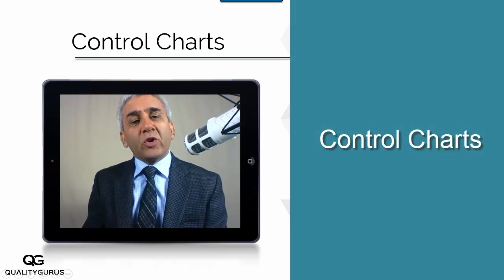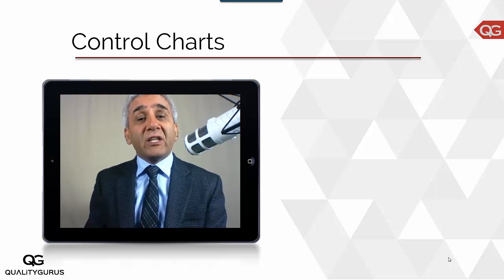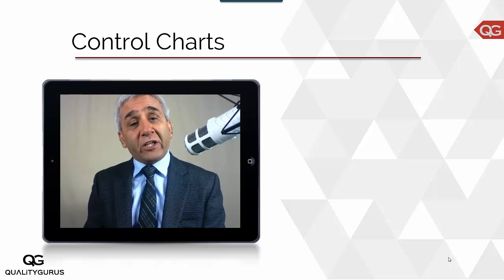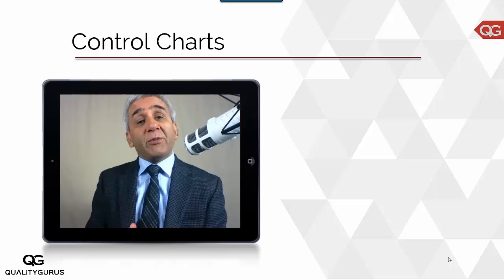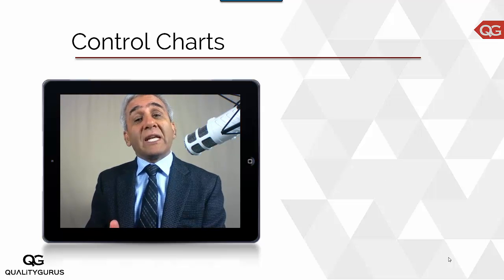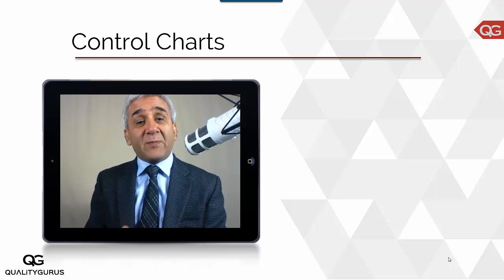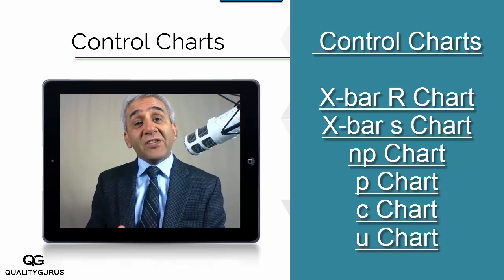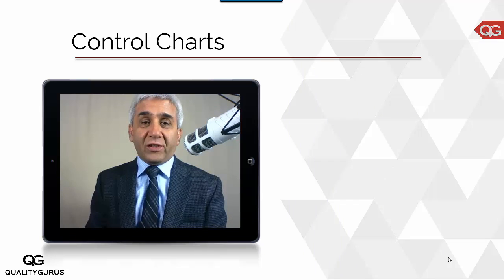Introduction to Control Charts